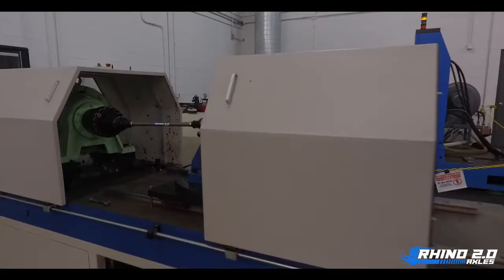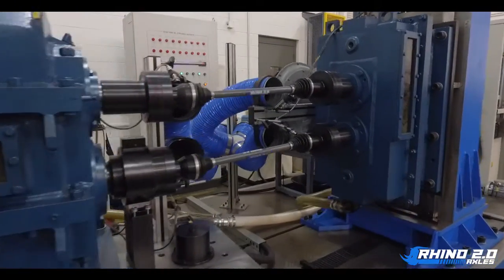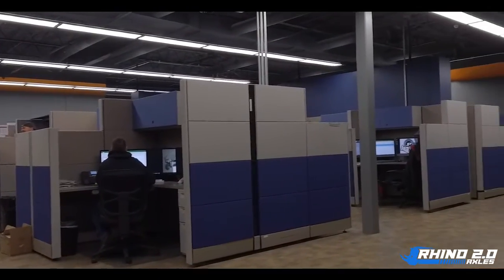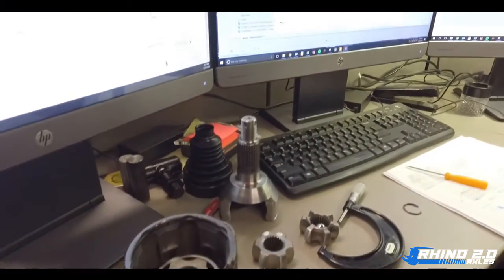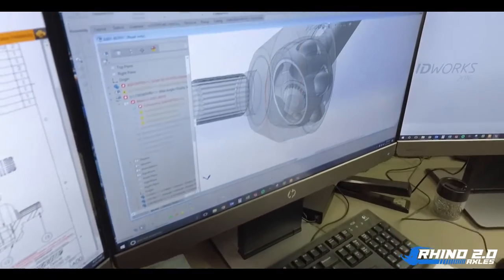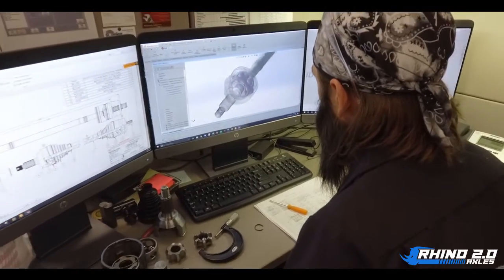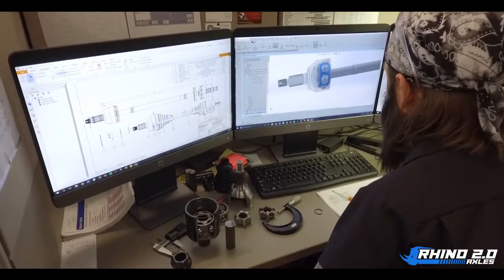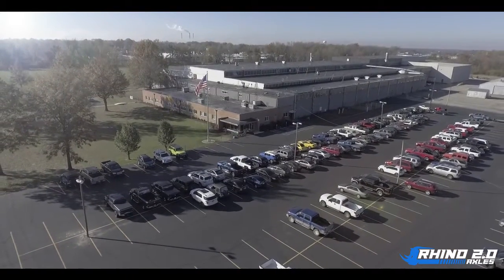SuperATV Rhino 2.0 Axles - Why We Are The Best In The Industry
SuperATV delivers BIG on all new Rhino 2.0 axles. With years of experience, we took the challenge of redesigning the Rhino Axle to meet the needs of you - our customers. From endurance to torsion to fatigue testing and hundreds of samples, ranging from various materials and heat treatment, we're pumped to deliver the best heavy-duty axle on the market. We not only have the testing equipment but have a full team of talented engineers to ensure all critical areas are the correct martials with the correct tolerances and heat treating process. With the testing equipment it has also allowed us to have a benchmark against all other axles in the industry.

Rhino 2.0 Benefits:
-Strongest Axle In Its Class
-No Heat Buildup
-18 Month Warranty